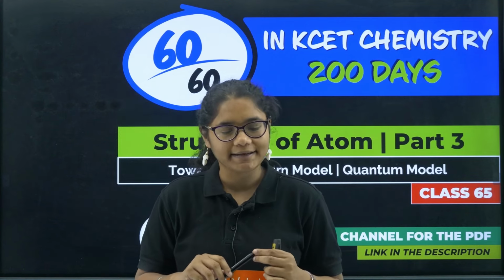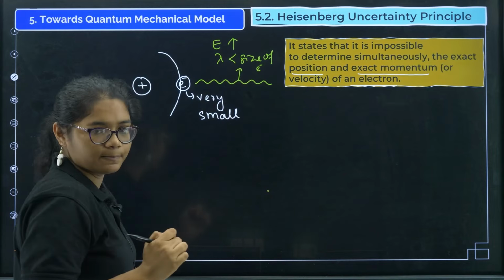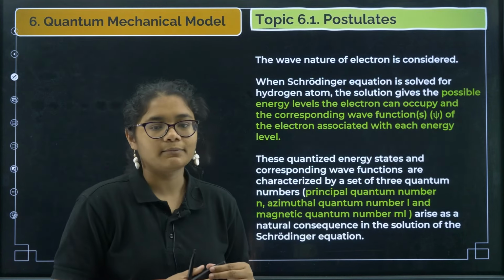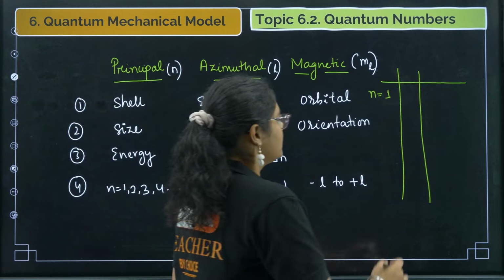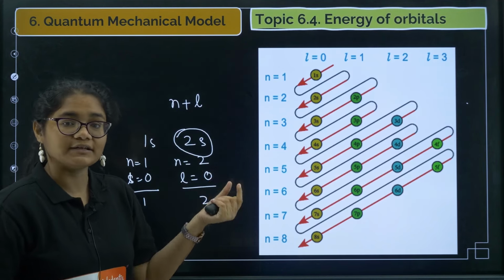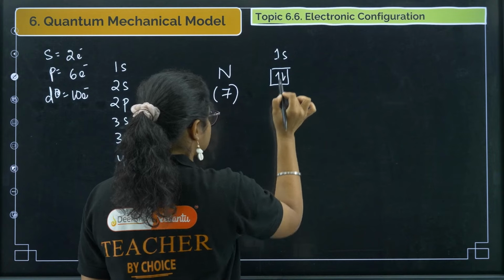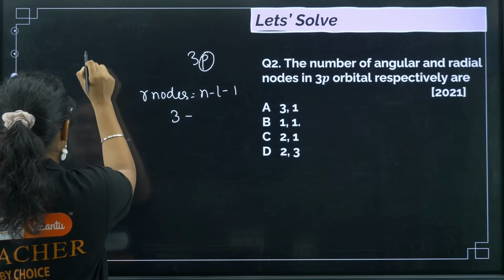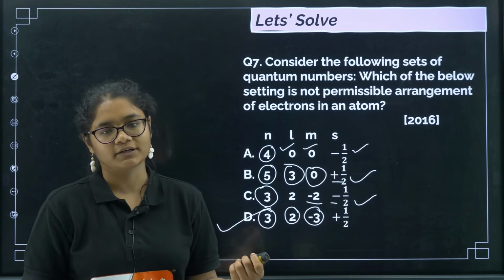L65 KCET 2025 Chemistry | Structure of Atom- 3 | Towards Quantum Model & Quantum Model